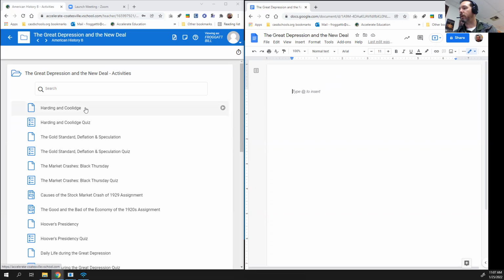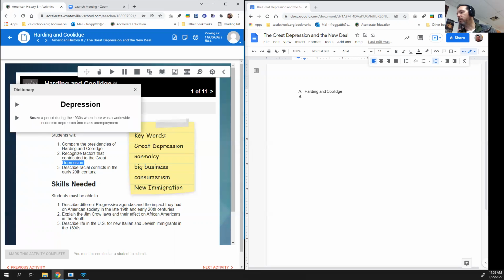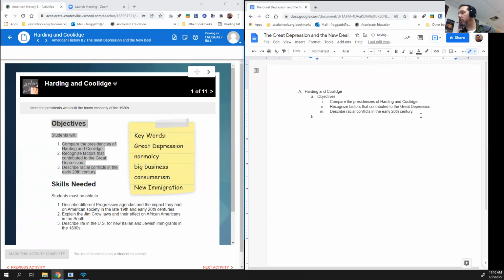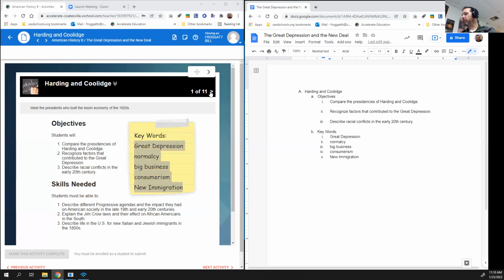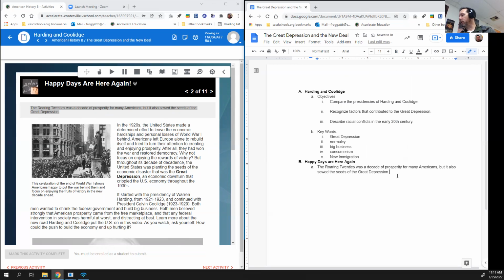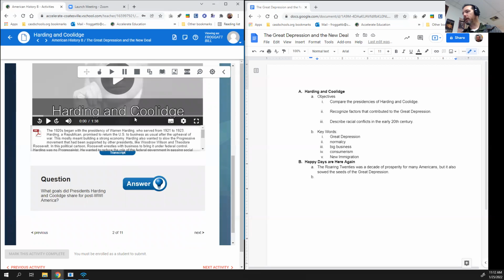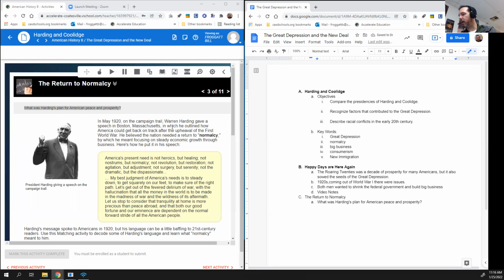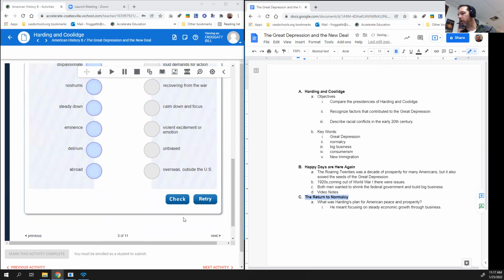American History 1